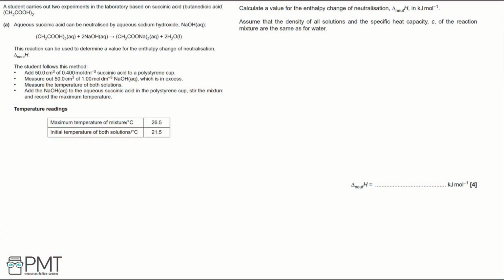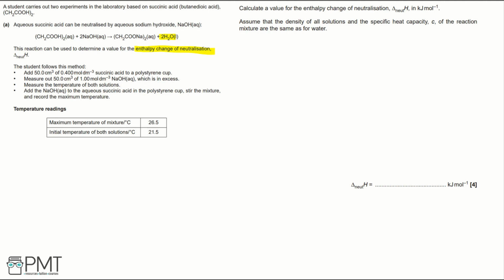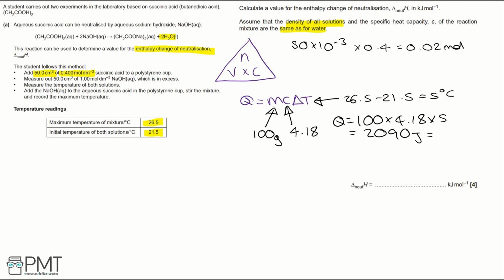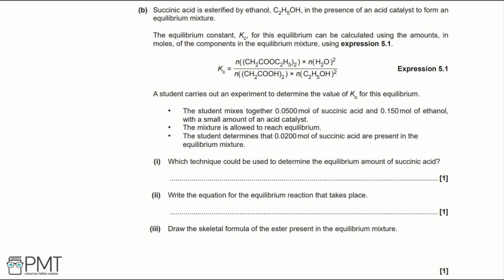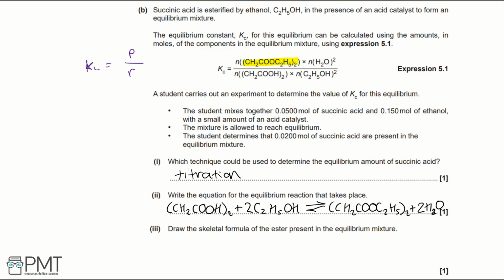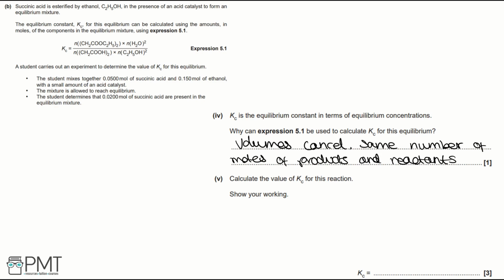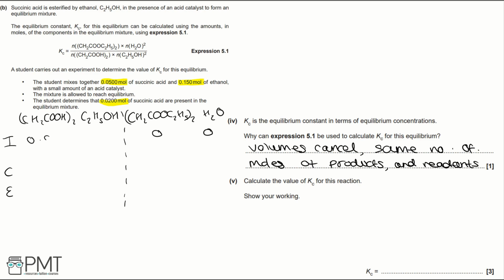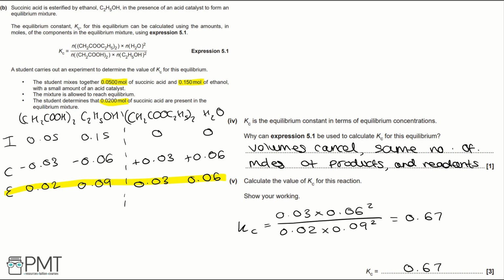Enthalpy and Entropy - Q4 | Chemistry A-Level | PMT Education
This is the video solution for our Chemistry A-Level Enthalpy and Entropy Questions by Topic. You can watch all the videos for this question set in this playlist